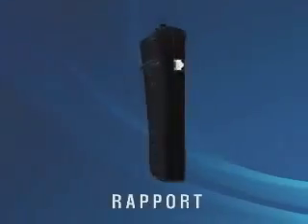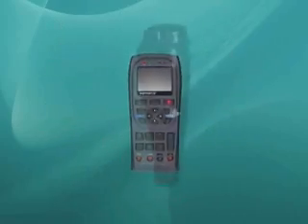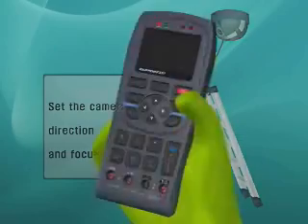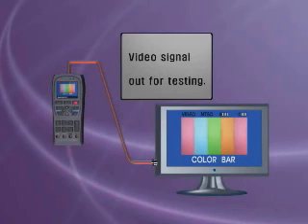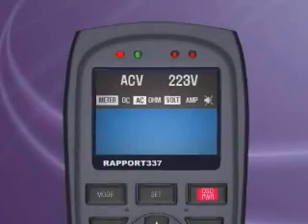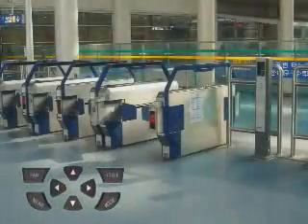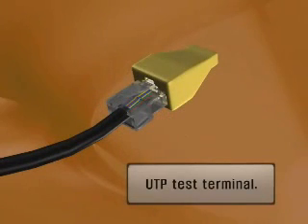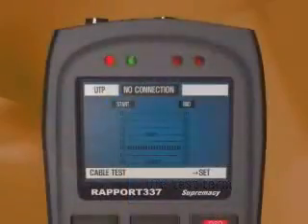Rapport 337 Multifunction CCTV Video Tester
The Rapport 337 is a multifunction CCTV tester with a 2.5in LCD. The unit's functions include multimeter, PTZ controller, PTZ protocol analyzer, UTP tester, color bar generator, and camera tester. It has LED indicators and auxiliary input. It also has a rechargeable battery. The unit is suitable for DVRs, CCTV cameras (including speed domes) and network enabled CCTV products.